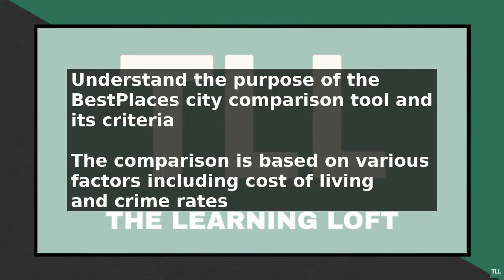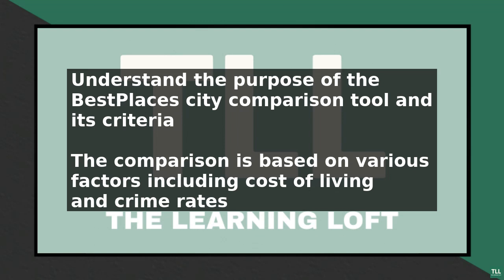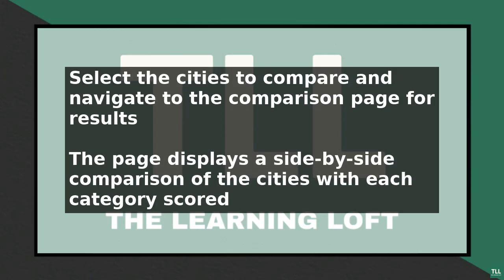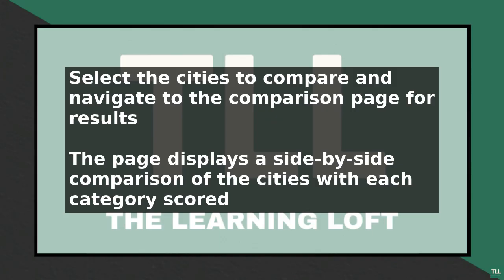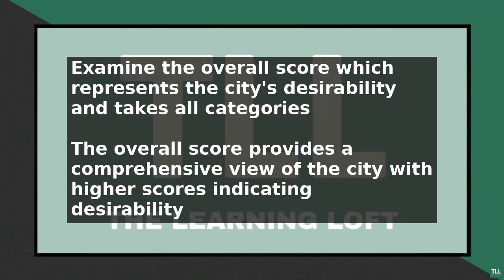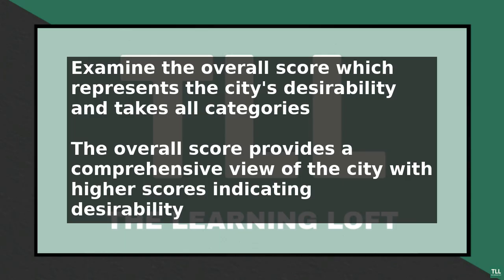How To Interpret Best Places City Comparison (2025)